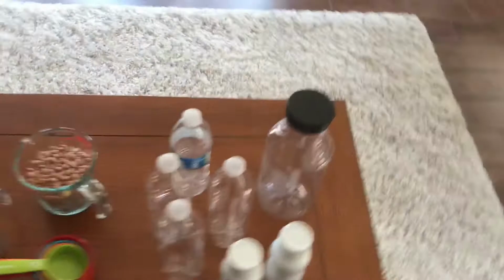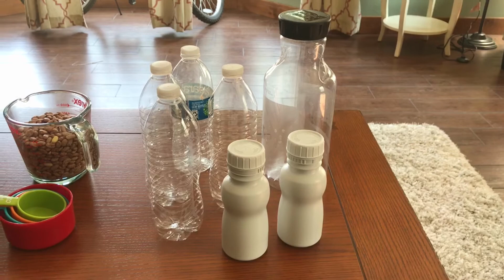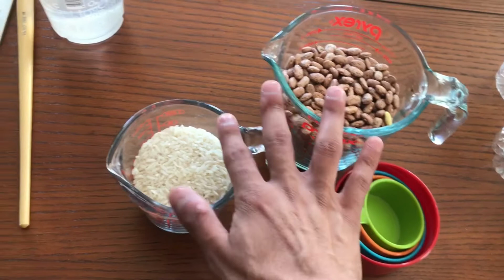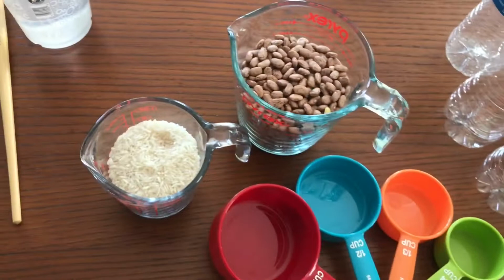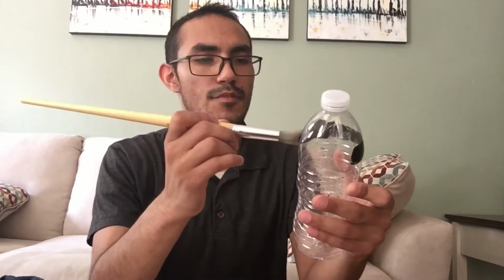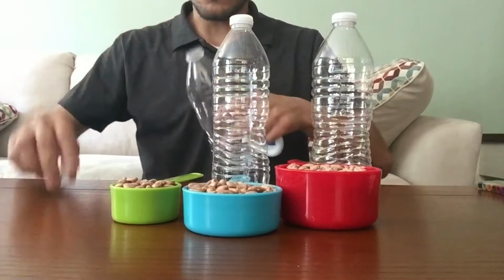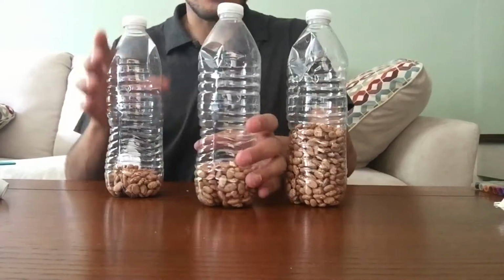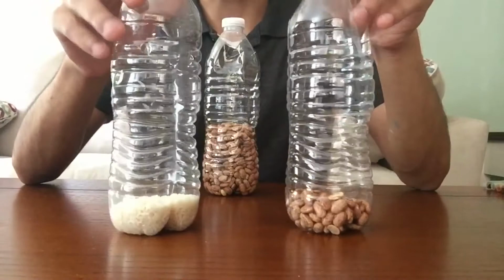Mr. Chavez’s Art Show – Episode 03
Good day everyone, and welcome to Mr. Chavez’s Art Show!

Today, we are going to make a Maracas!